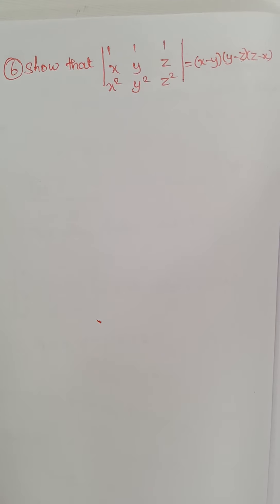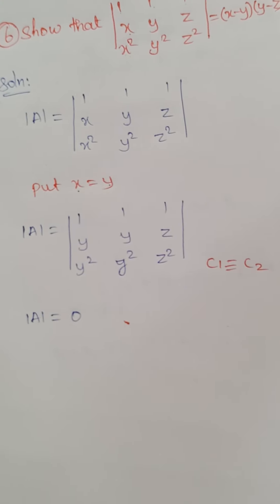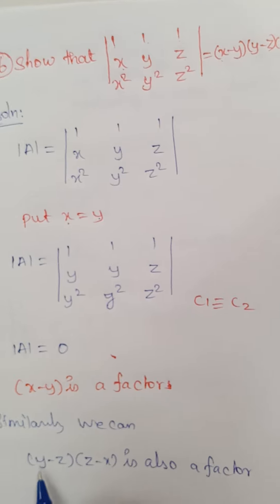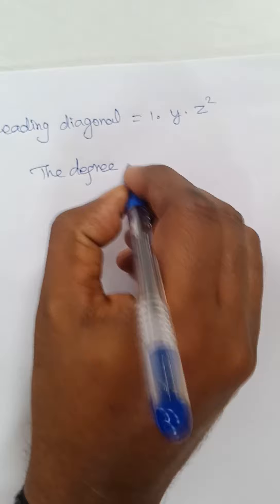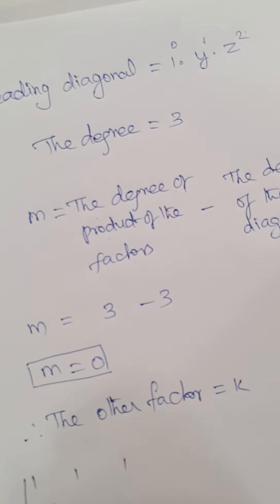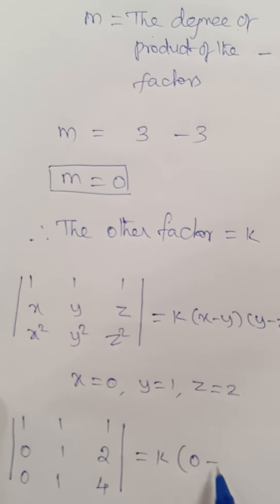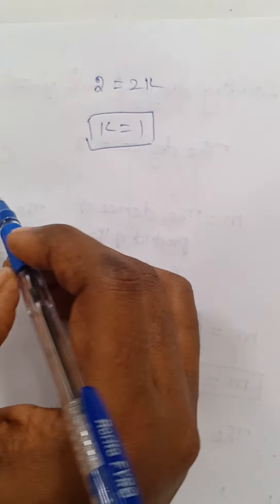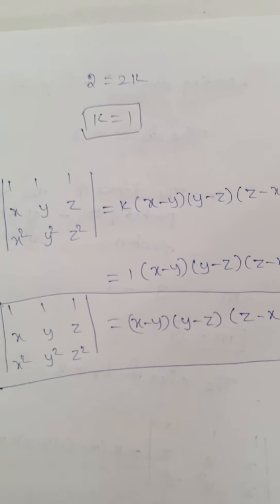11th/ch-7/matrices and determinants /Ex 7.3 Q.no 6